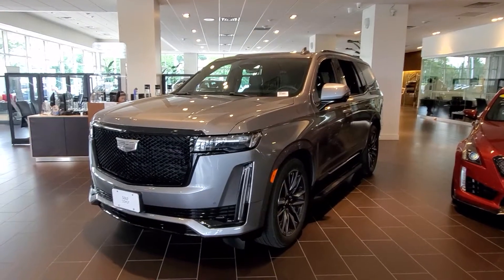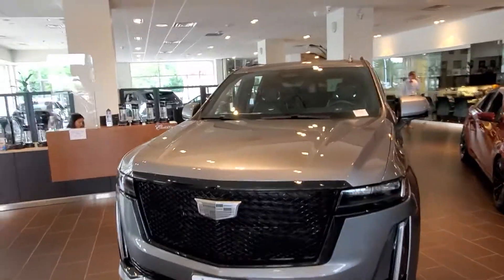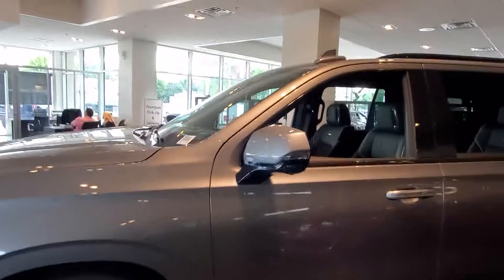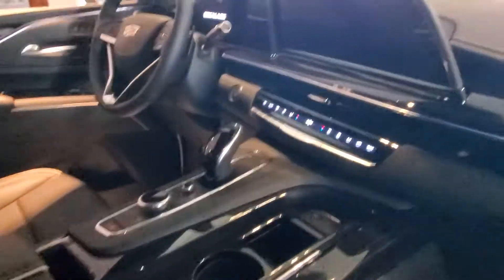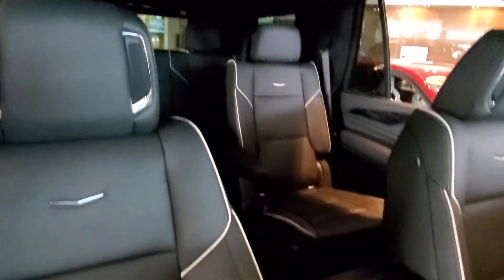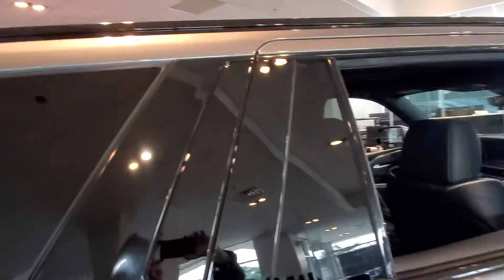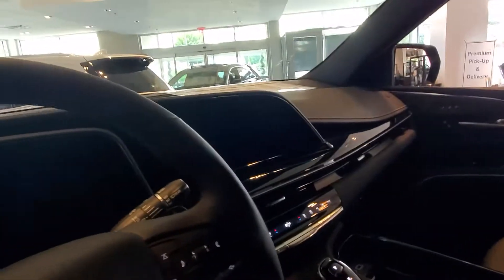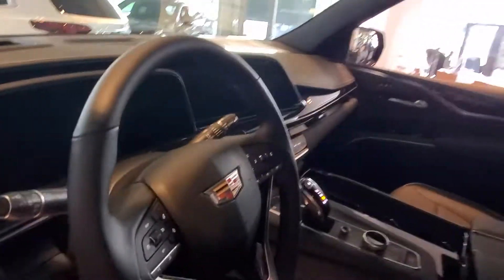21 Cadillac Escalade # M840